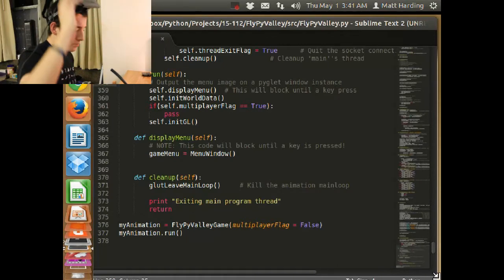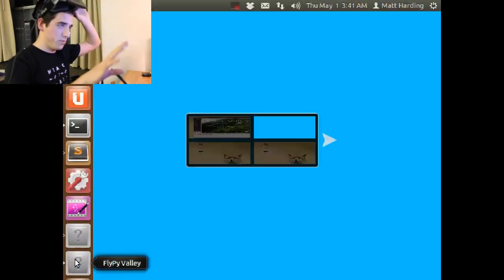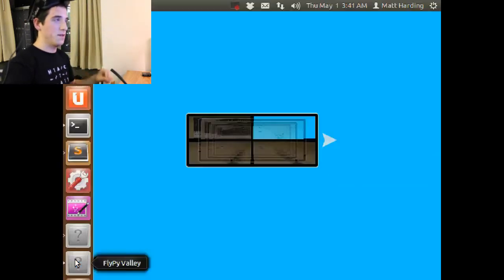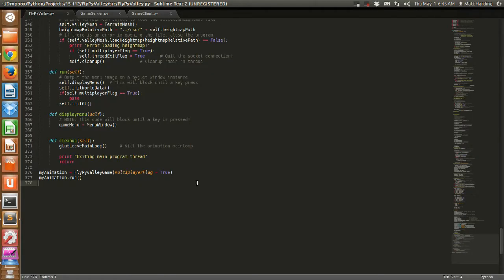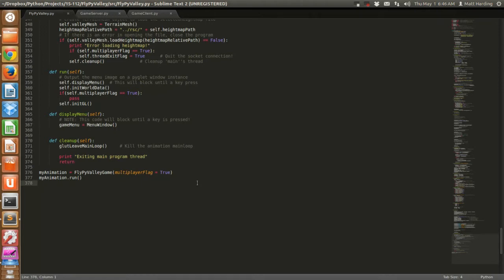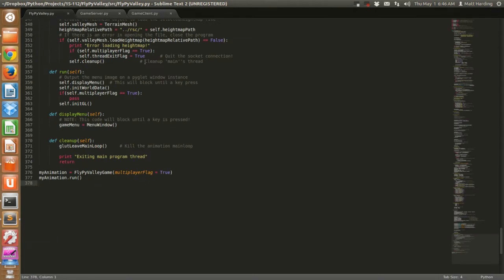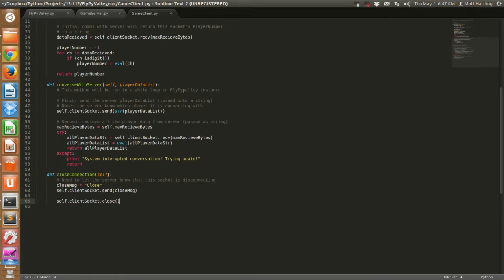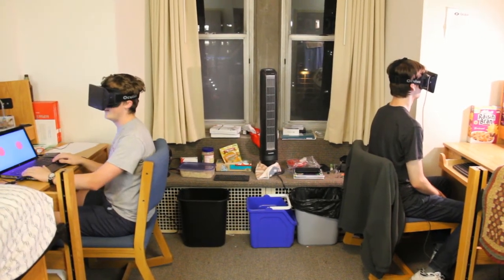FlyPy Valley HD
A video for my 15-112 Python Programming Term Project, FlyPy Valley - a 3D "roam-free" world where you can fly around with your friends using the Oculus Rift.

Special thanks to Alex O. and David M. for helping me film the multiplayer gameplay at a very late hour.